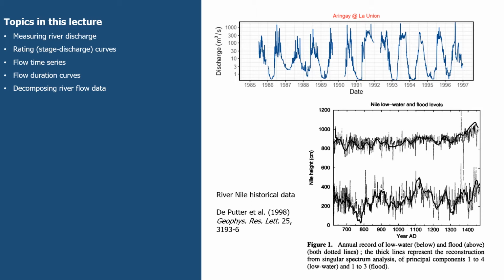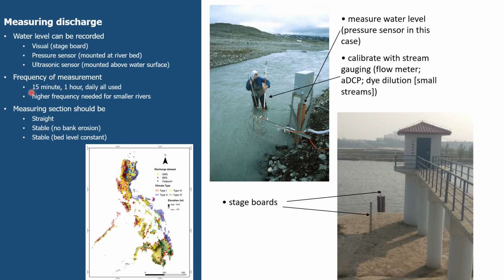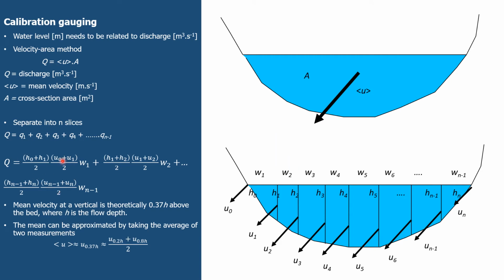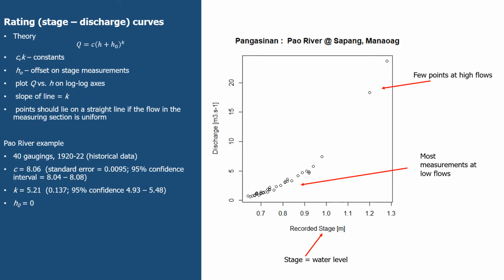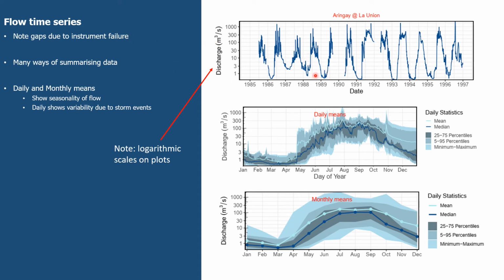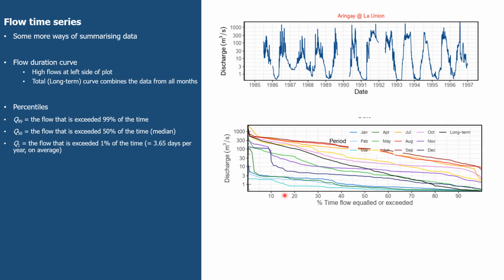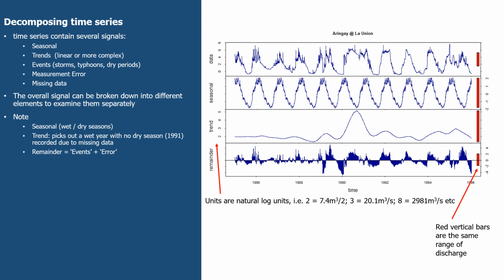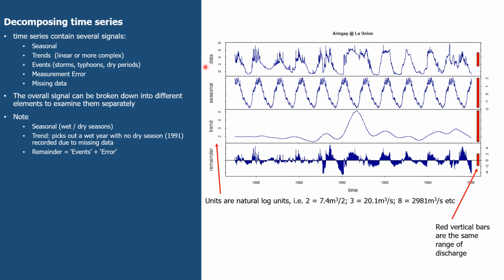Lecture 1 Hydrological Time Series